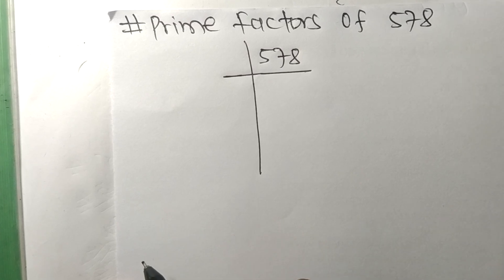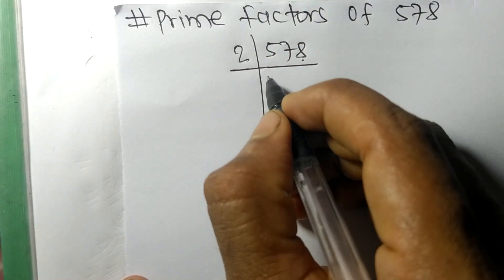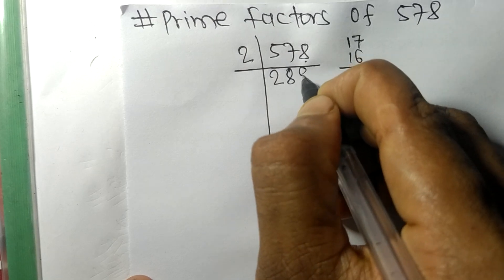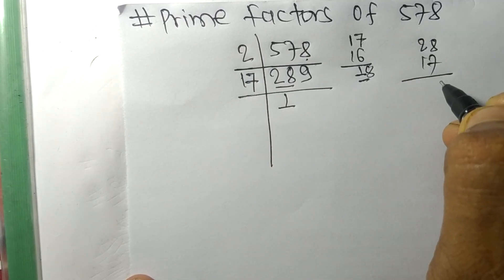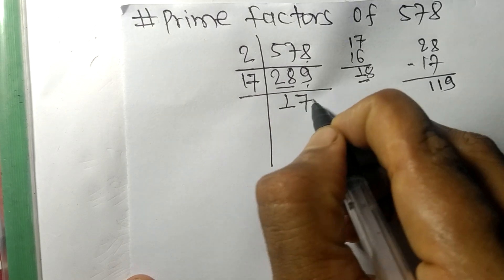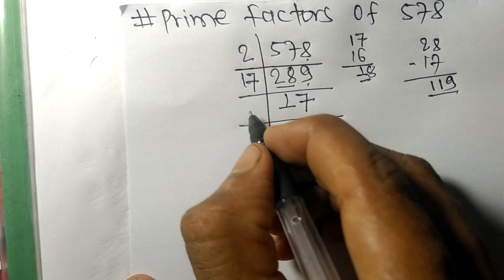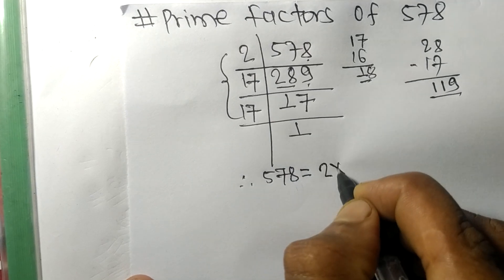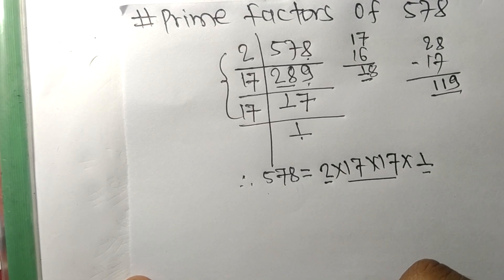Prime factors of 578